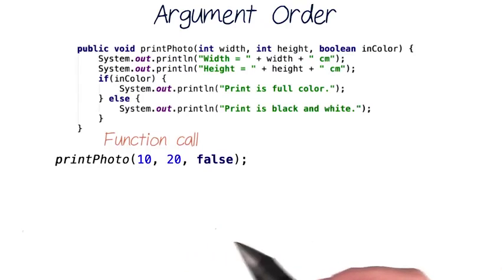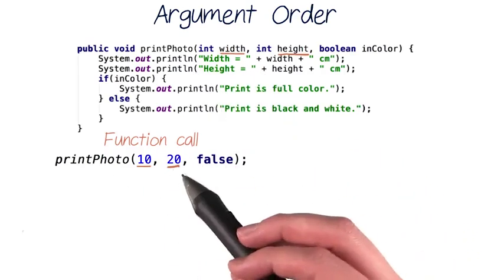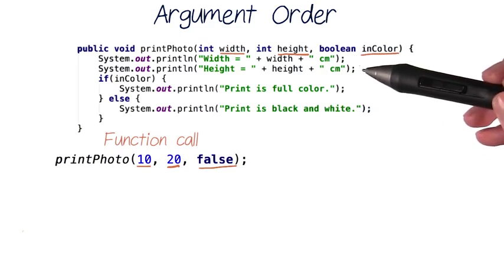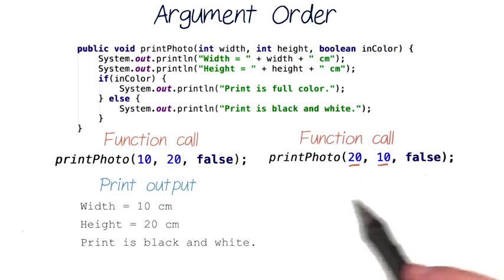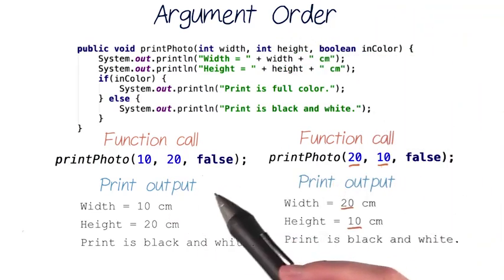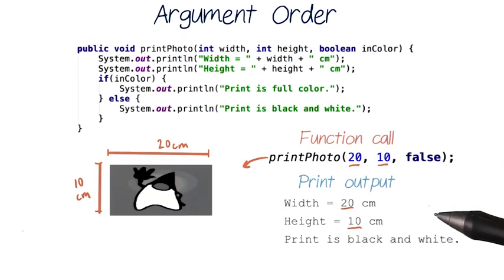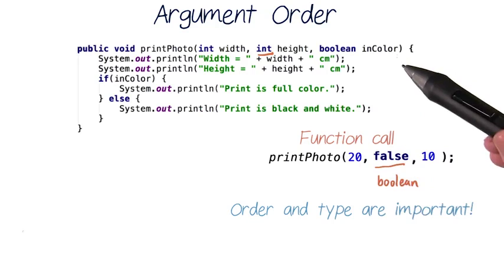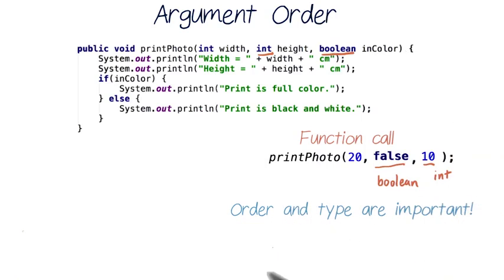80 Argument Order